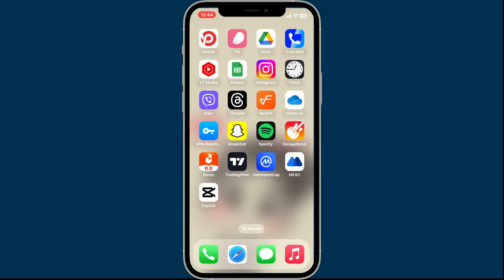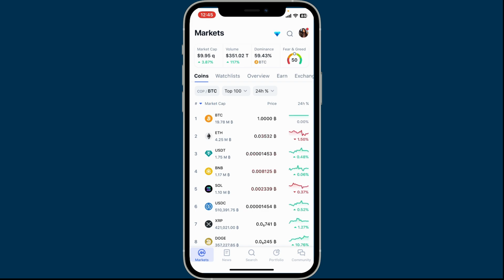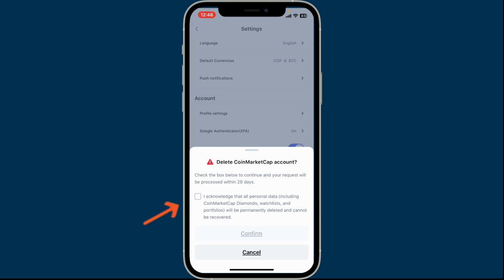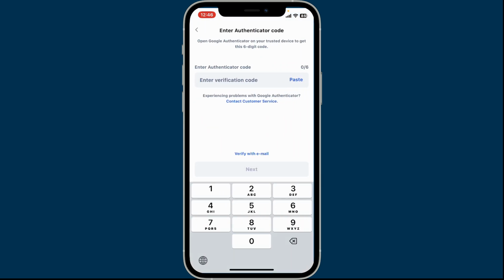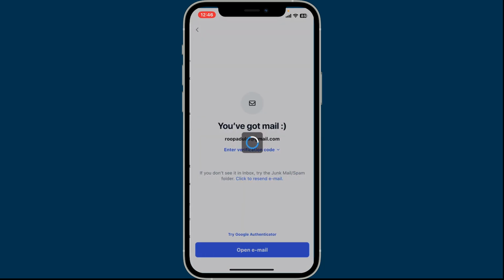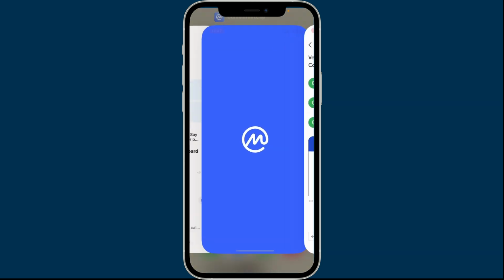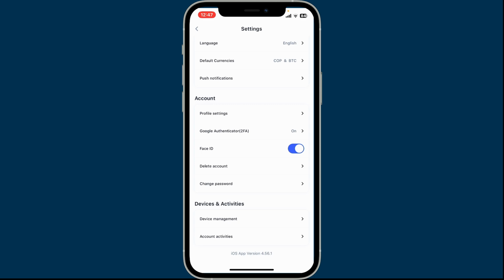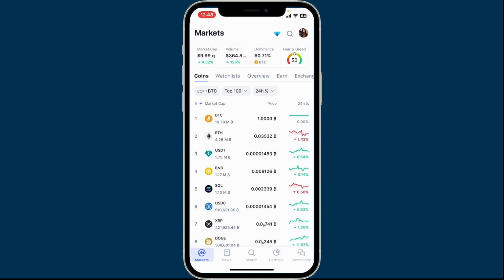How to Delete CoinMarketCap Account 2025?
In this video, I'll show you how to permanently delete your CoinMarketCap account. Whether you’ve decided to stop using the platform or simply want to close your account, this tutorial will guide you through the entire process.

Follow along to ensure a smooth and secure account deletion process on CoinMarketCap.